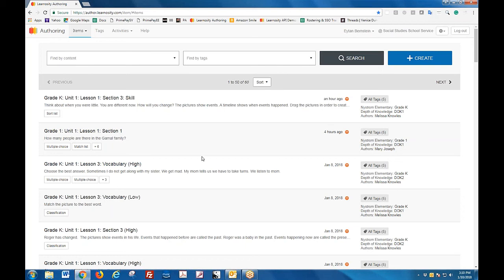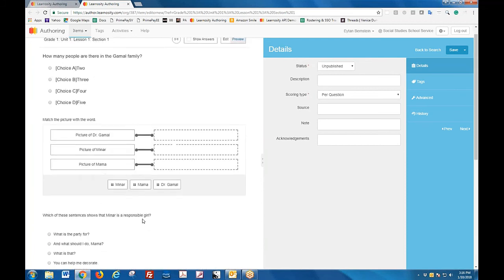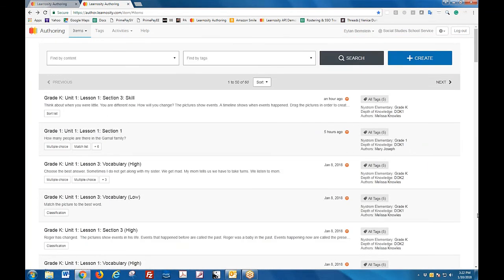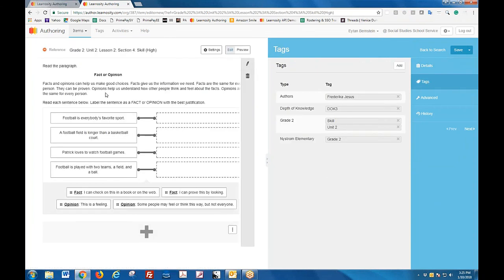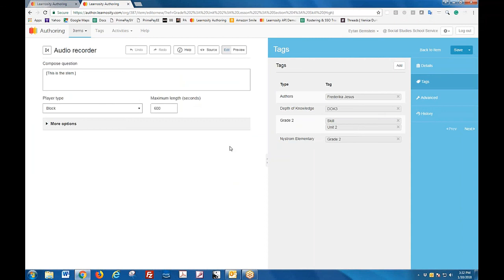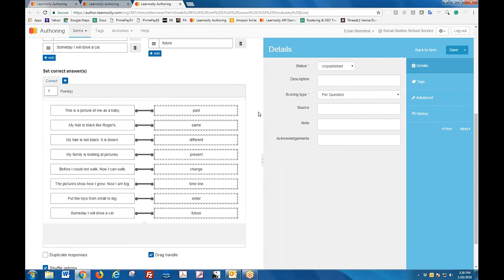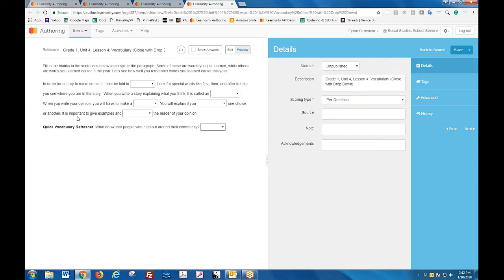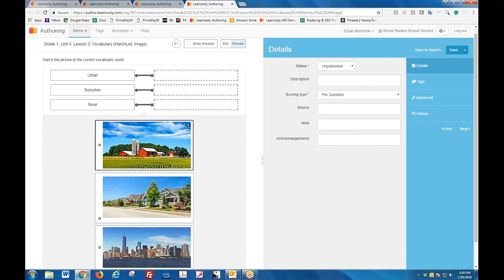Nystrom Elementary Digital Assessments Meeting 01/10/2018